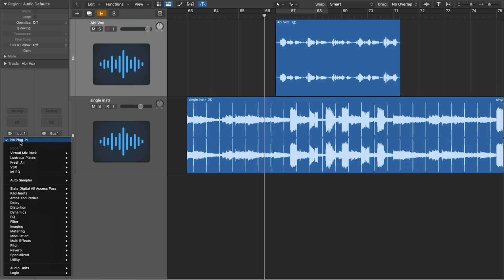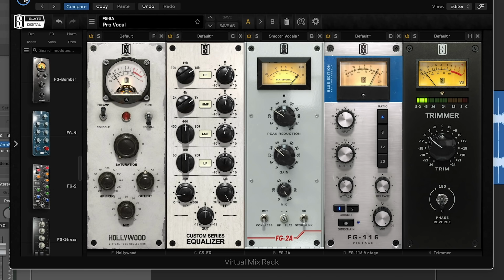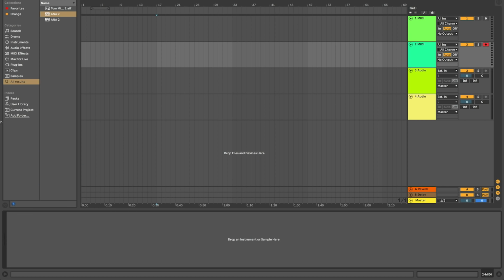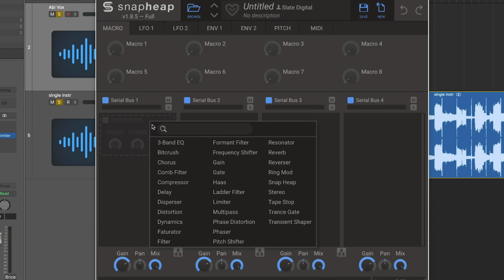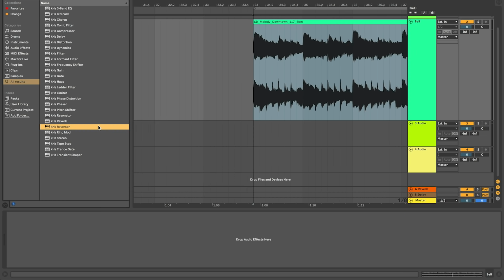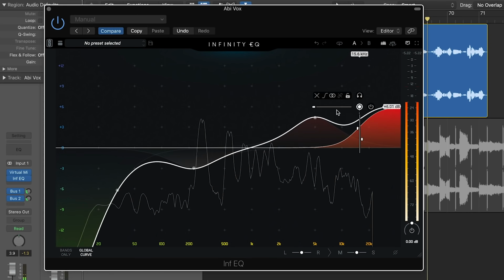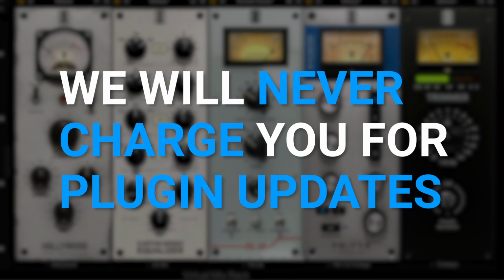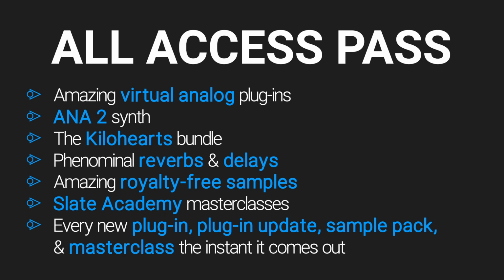Make Pro-Sounding Music with the All Access Pass 🏆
If you love our new Fresh Air plugin, just wait til you see what's in the All Access Pass! 👀

You get—

✅ Over 60 pro plugins heard on top hits in every genre
✅ Every new plugin we make the moment it's available
✅ A ton of video courses so you'll learn how to get that pro sound

And more. Having the tools is only half the picture—you need the skills to use them. That's why we created Slate Academy, our series of pro audio courses, that will guide you through every plugin & every mixing technique taught by some of the biggest names in music. And with session files you can download straight into your DAW, you'll follow every fader & see exactly how it's done.🎚️ And, of course, it's included in the All Access Pass. 🤘

Our mission is to help you make pro-sounding music, fast. ⚡

Start 2021 by taking your music to the next level with the All Access Pass.🚀